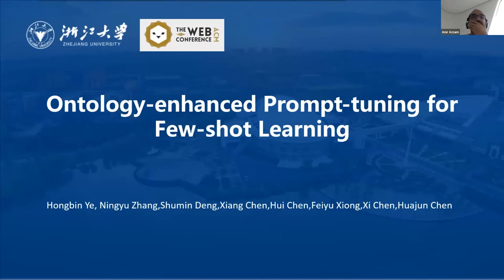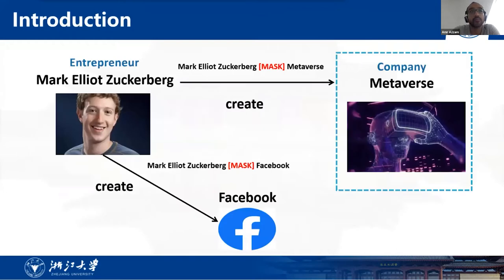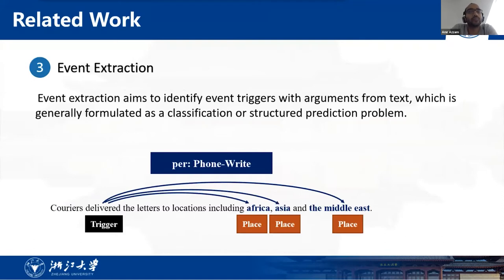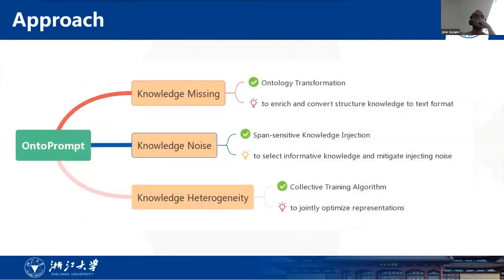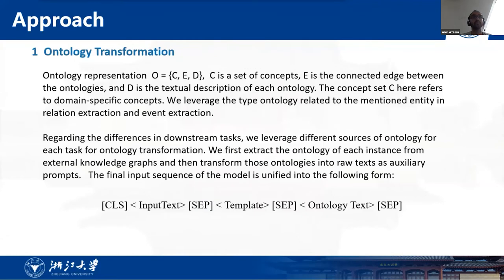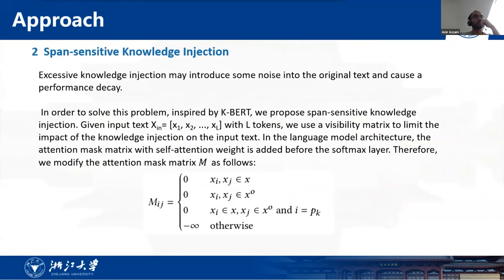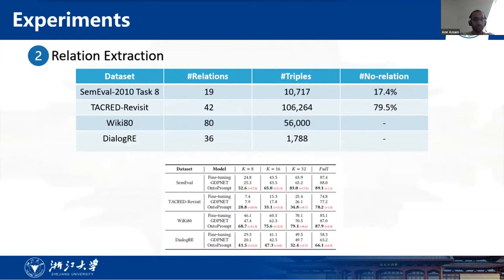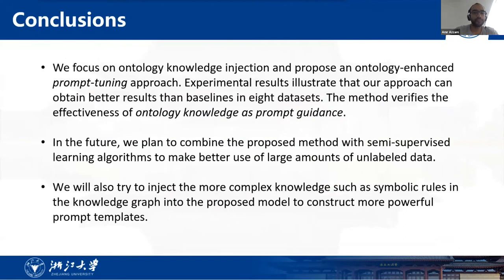Ontology-enhanced Prompt-tuning for Few-shot Learning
Semantics and Knowledge: Graph Embeddings and KG Completion

Hongbin Ye, Ningyu Zhang, Shumin Deng, Xiang Chen, Hui Chen, Feiyu Xiong, Xi Chen and Huajun Chen: